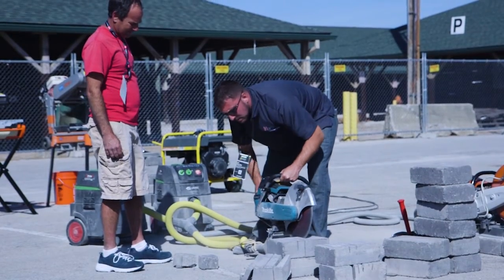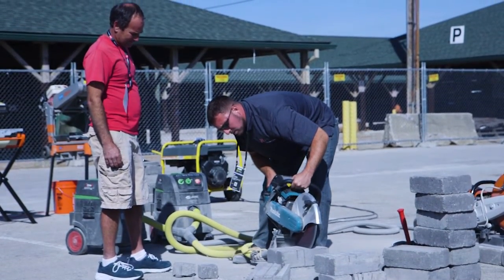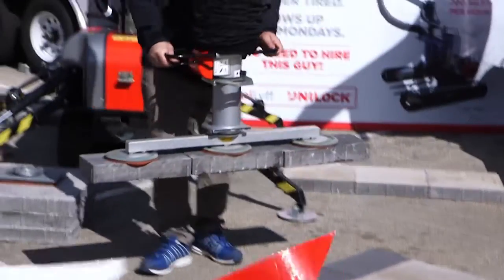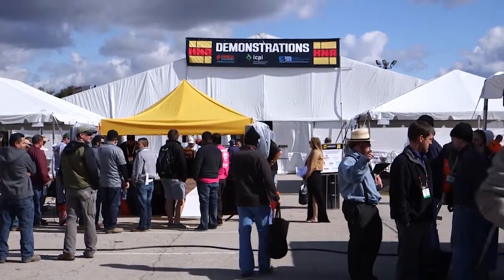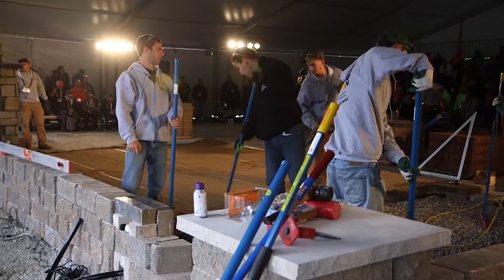HNA 2018 Outdoor Demo Arena